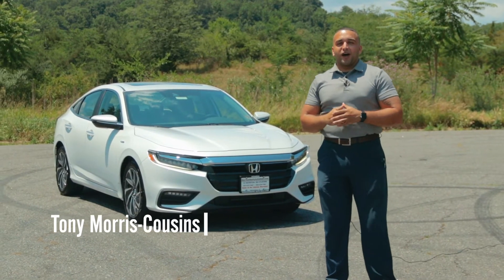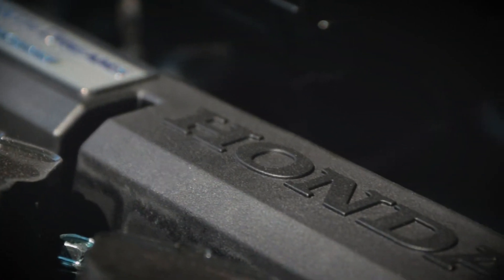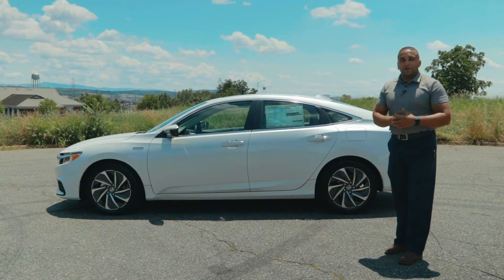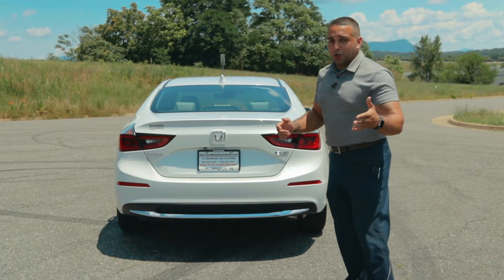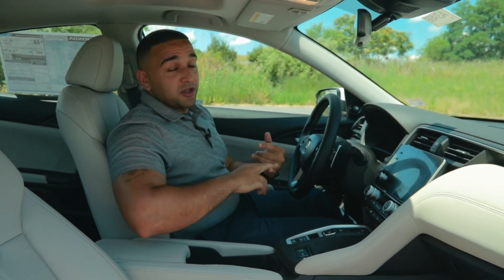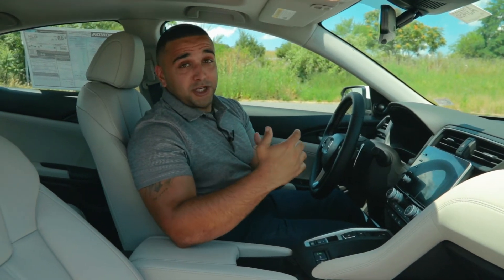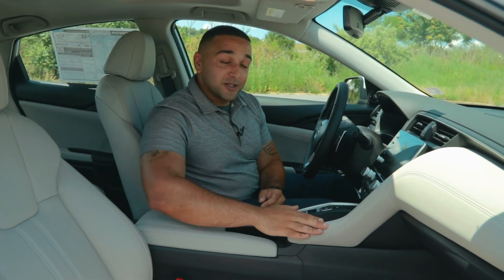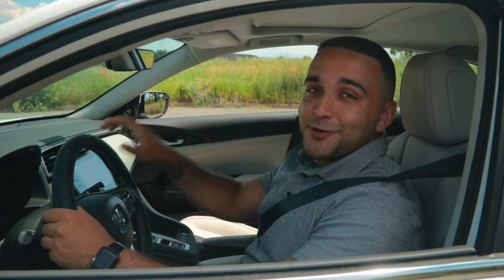In Depth Walkthrough of the 2021 Honda Insight Hybrid!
Tony is back to give you a close look at the incredible 2021 Honda Insight Hybrid. Tell us what you think of this vehicle in the comments below!

Interested in taking an Insight home? Click the link, ask for Tony Morris-Cousins and tell him you found him on YouTube!